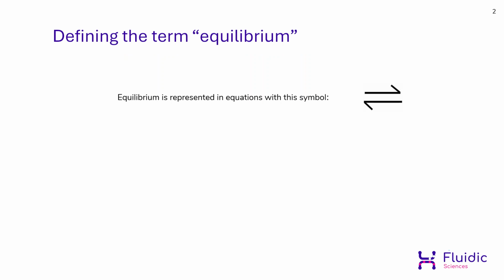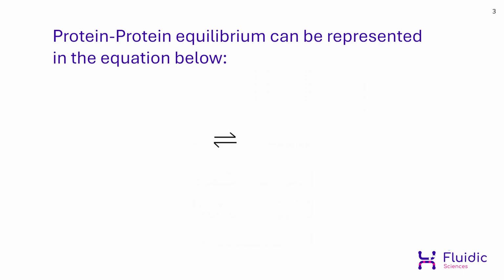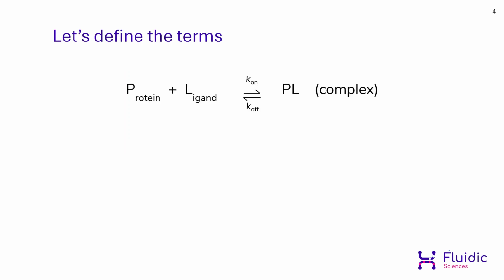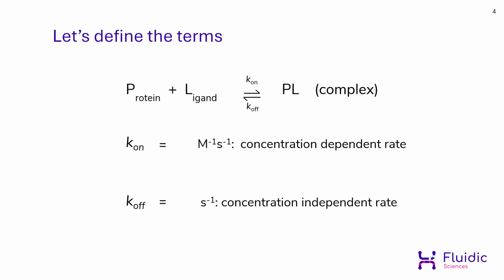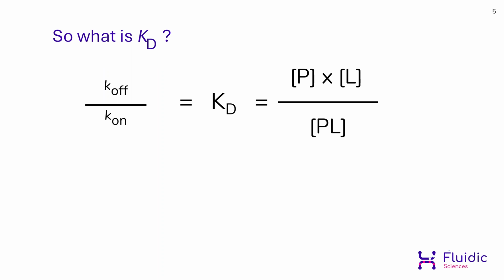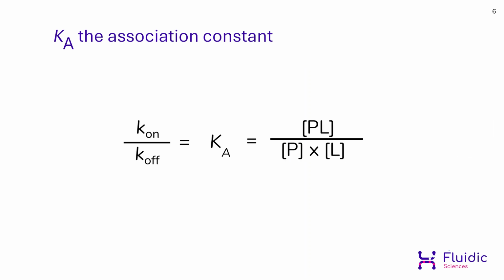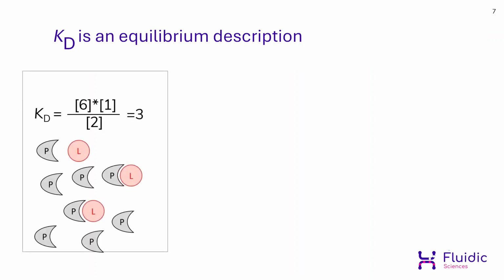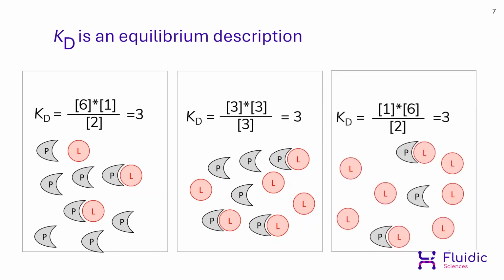What is the dissociation constant KD, and how is it derived? A deep dive into binding affinity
Understanding the interactions between proteins and other biomolecules is a cornerstone of biochemistry and pharmacology. Whether it is a drug binding to a receptor or an enzyme binding to its substrate, determining the strength of interactions (or binding affinity), is a critical parameter. One of the most widely used metrics of binding affinity is the dissociation constant (KD). In this video, let's take a deep dive into what it is.